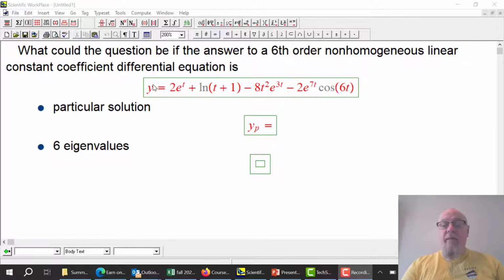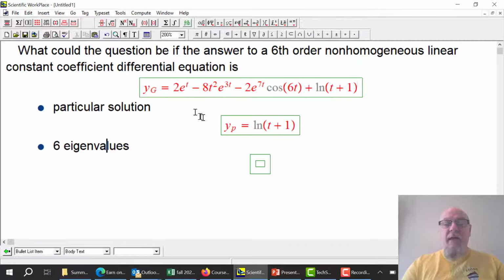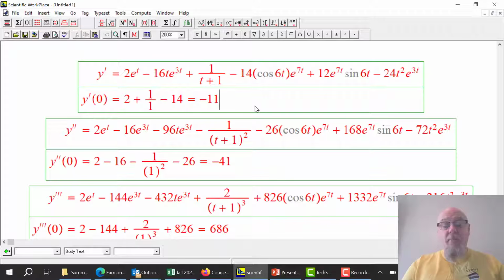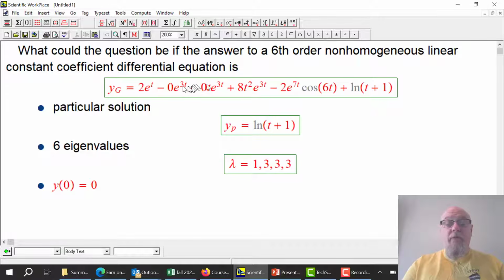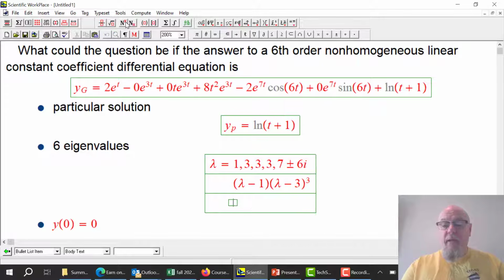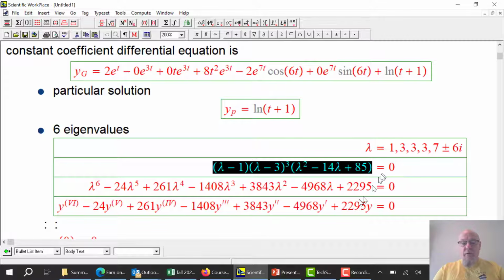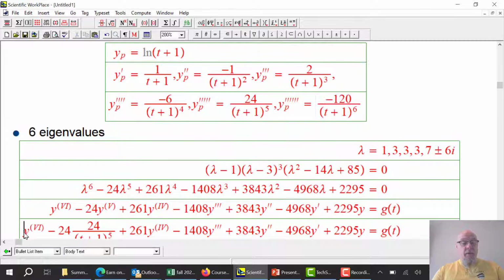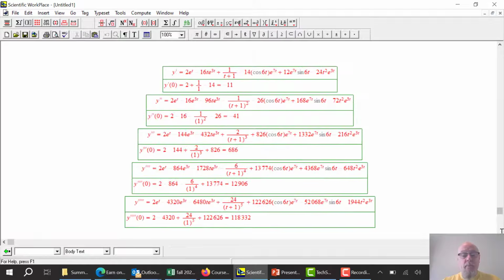Backward Differential Equations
The answer to a 6th order linear constant coefficient nonhomogeneous differential equation is gven and the questions is derived.